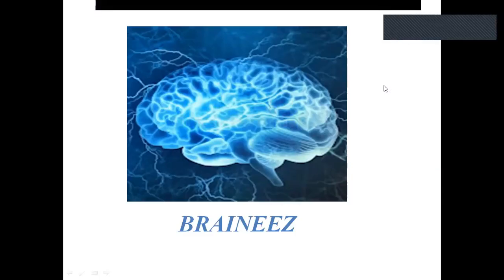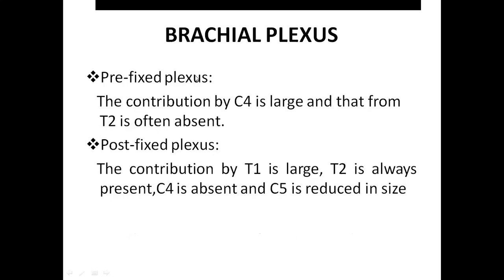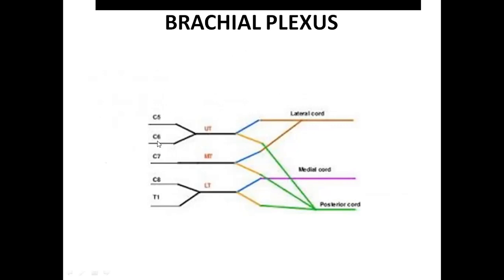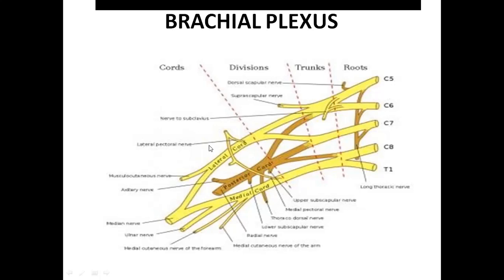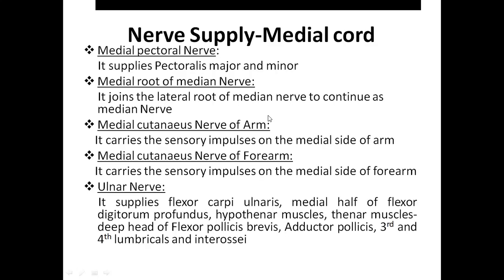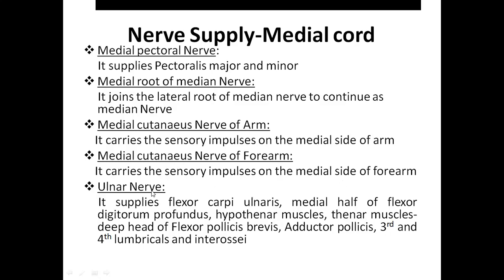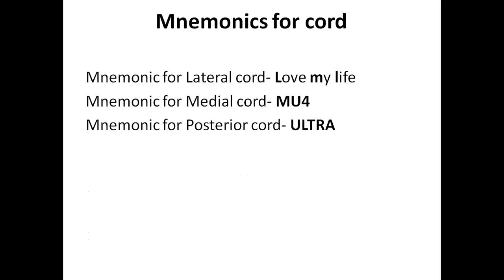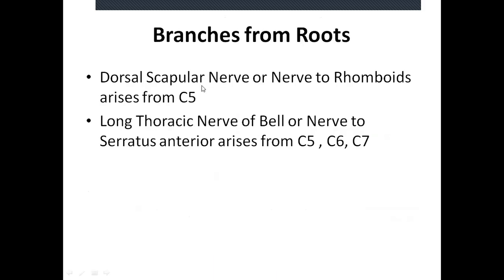BRACHIAL PLEXUS -EASY AND SIMPLE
Press bell icon for notification